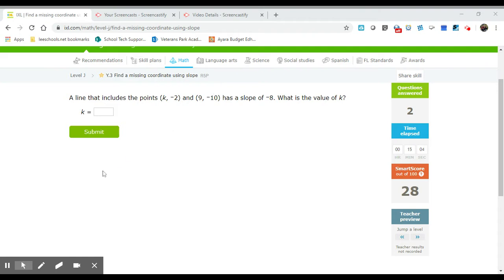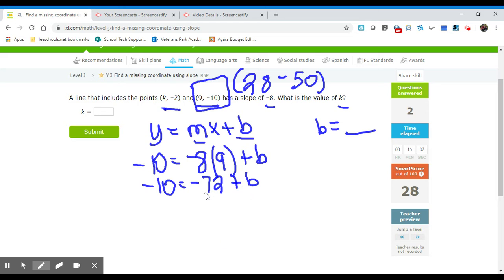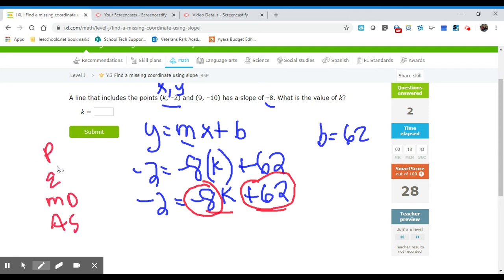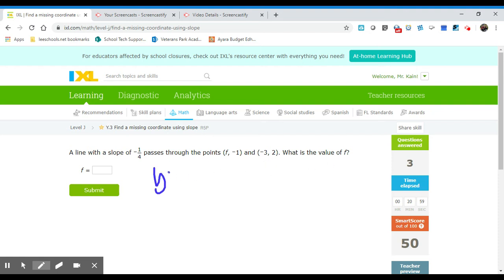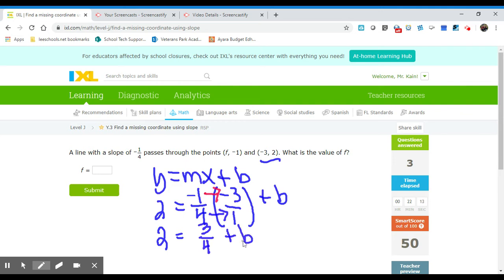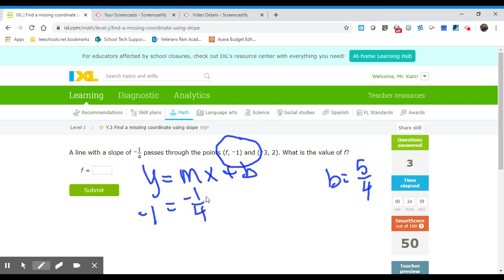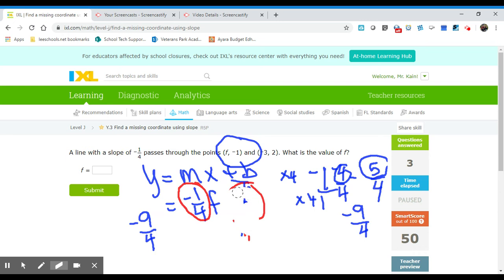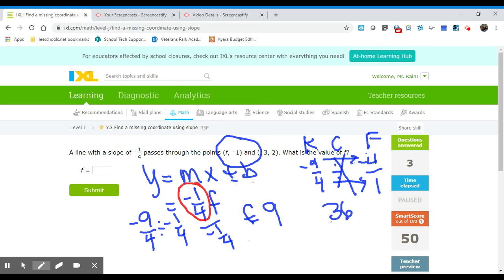8th Grade IXL Find a missing coordinate using slope R5P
8th grade IXL Find a missing coordinate using slope R5P level 2 28-50 smart score